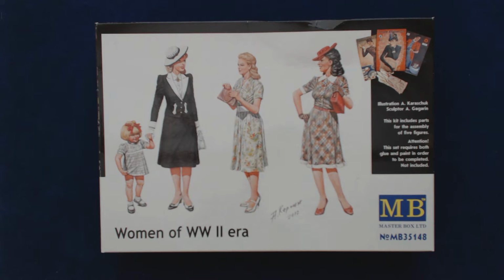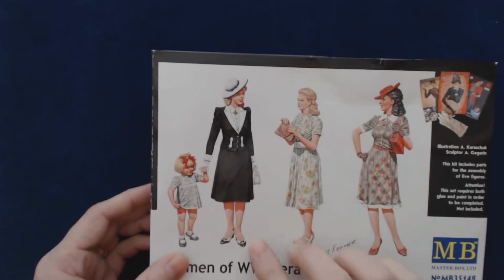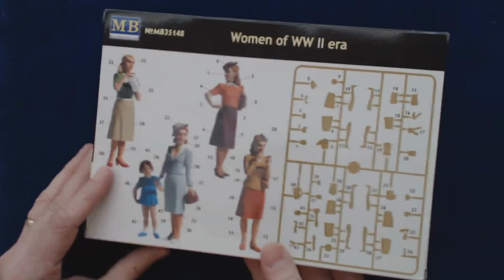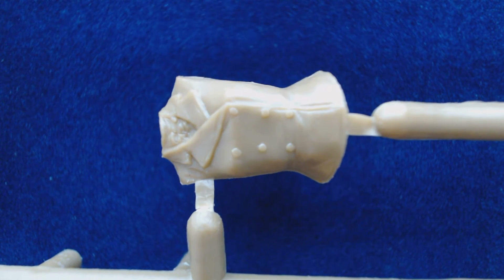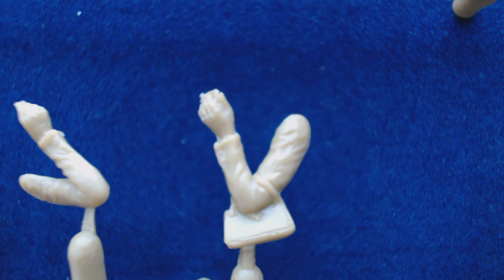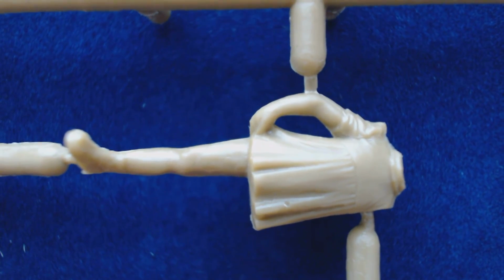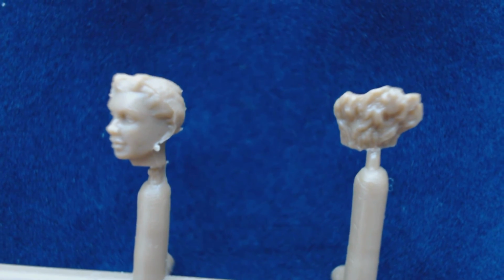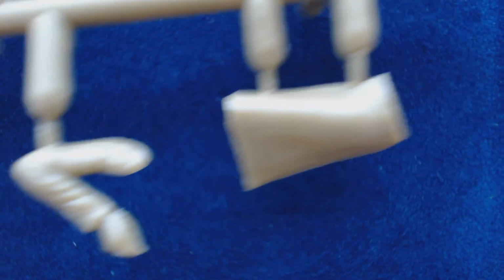Women of WW II Era by MasterBox (1/35)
This is a new kit from MasterBox with some very nicely sculpted detail of women in the WW2 era.